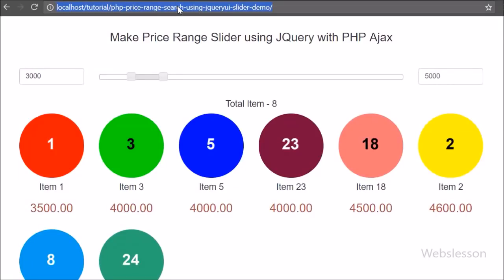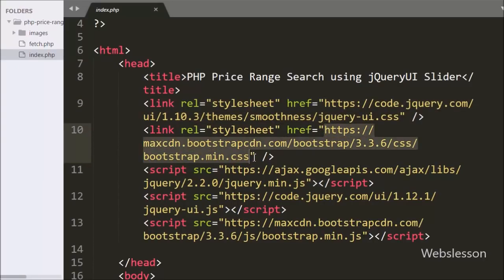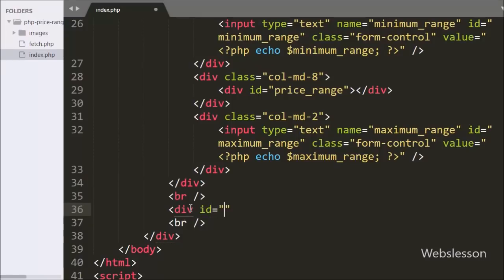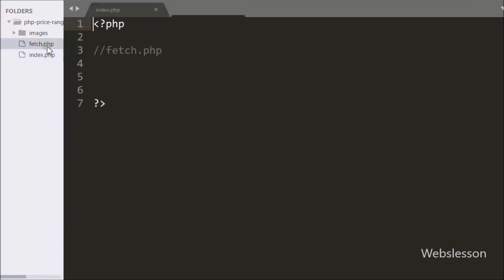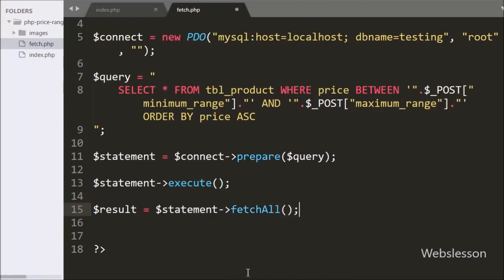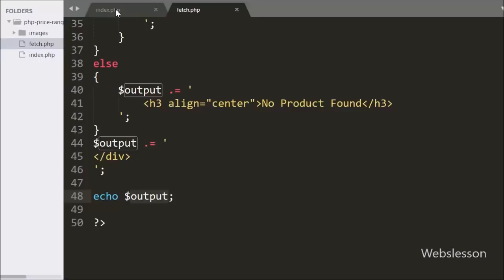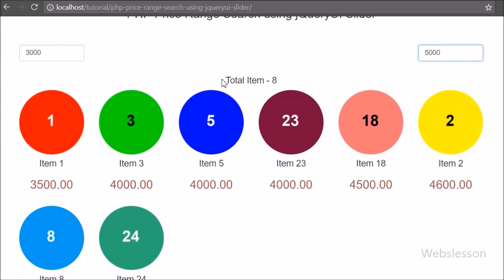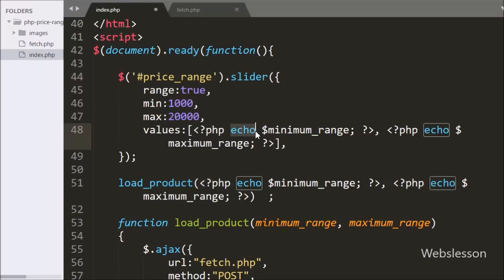JQuery Price Range Slider with PHP using Ajax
Learn how to create price range slider using jQuery ui library and insert price range filter feature by using Ajax with PHP & Mysql. This is very easy way to insert a price range slider feature with PHP by using jQuery and Ajax.